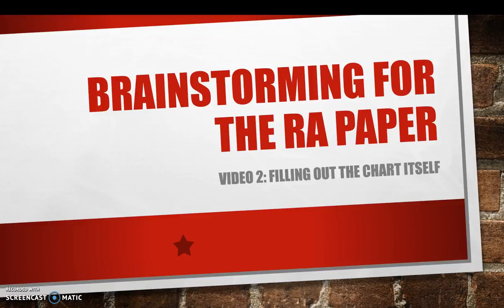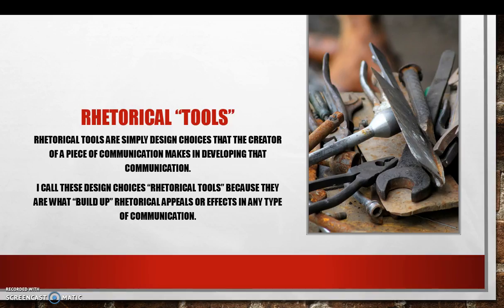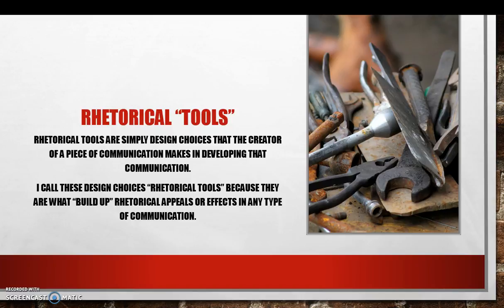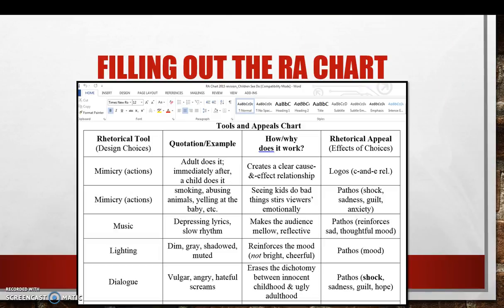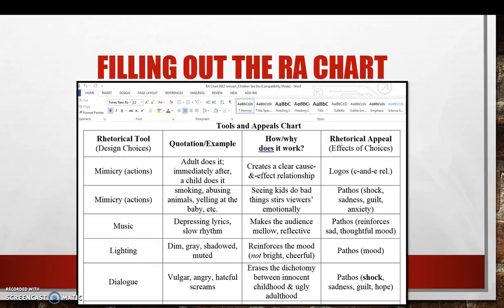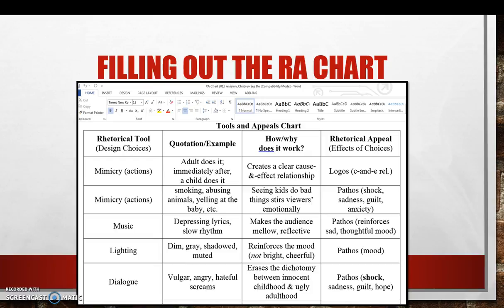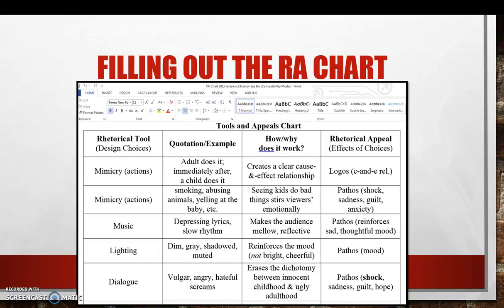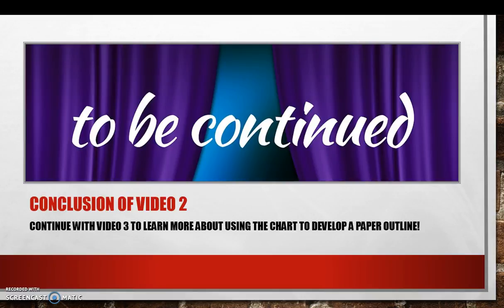Brainstorming for the RA Paper Video2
Video 2/3 on filling out the initial questions on Professor Pecora's RA Chart, used by students for brainstorming for RA papers.  A complete transcript & copy of the PowerPoint used is available in Prof. Pecora's Canvas course.